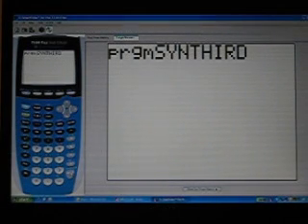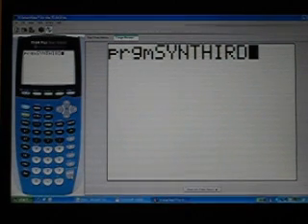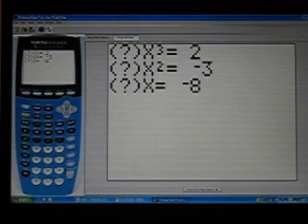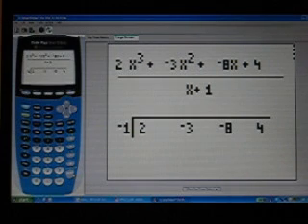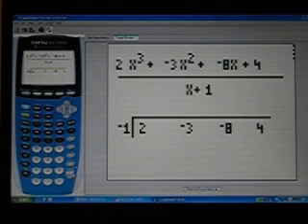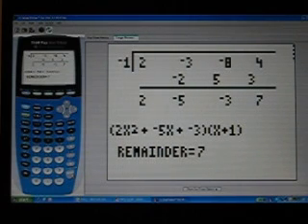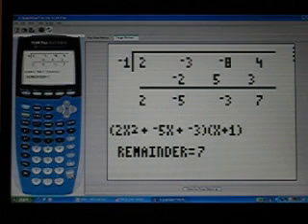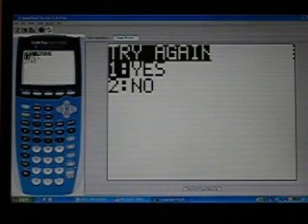Algebra Synthetic Division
Instructions on how to create this Synthetic Division Program on your TI-84.